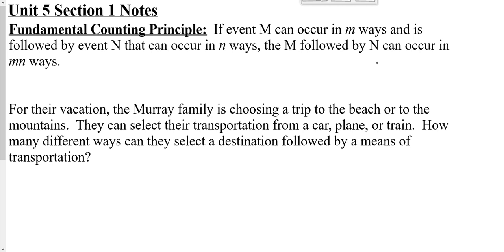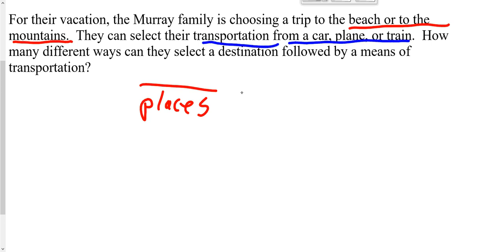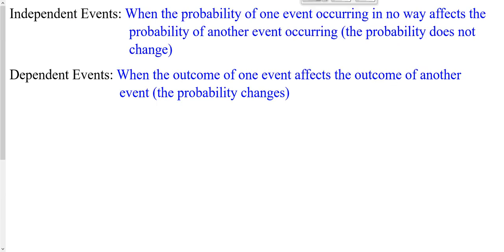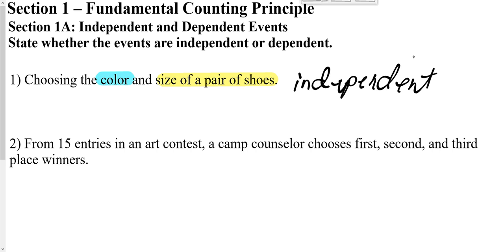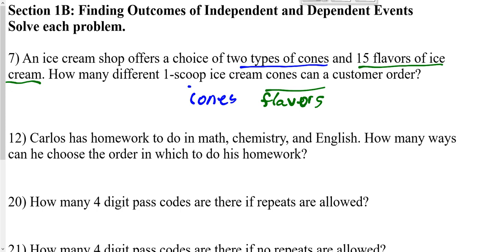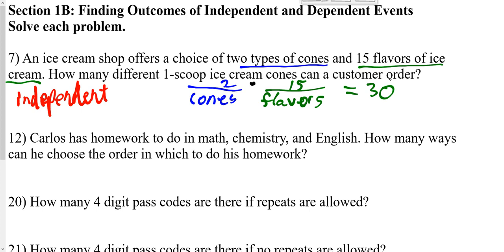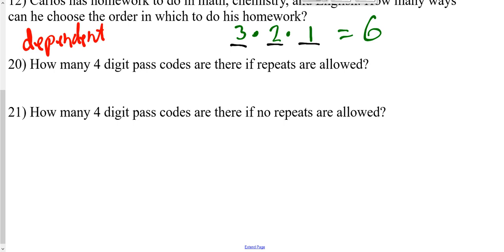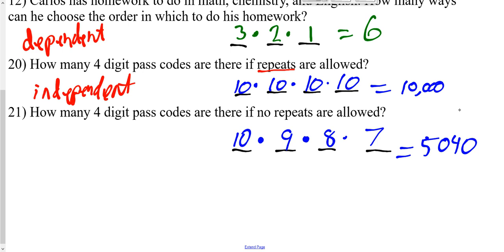Algebra 2 Unit 5 section 1